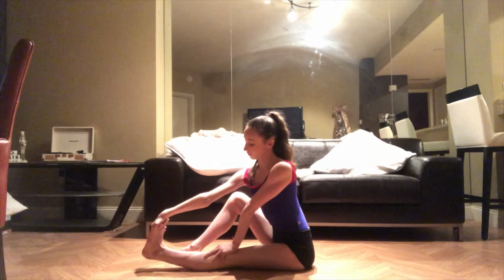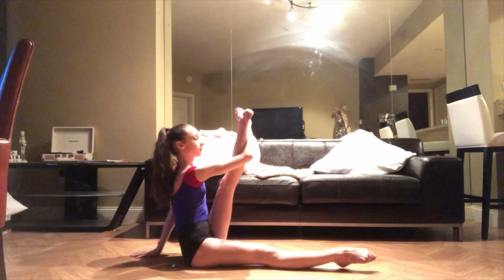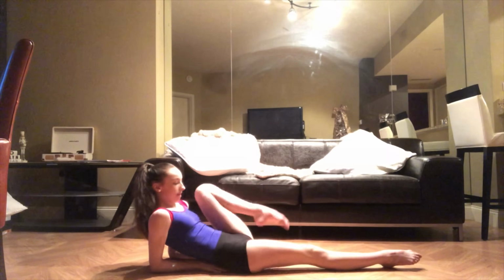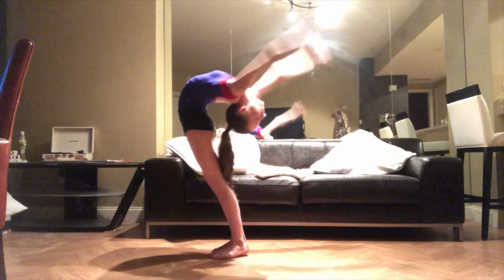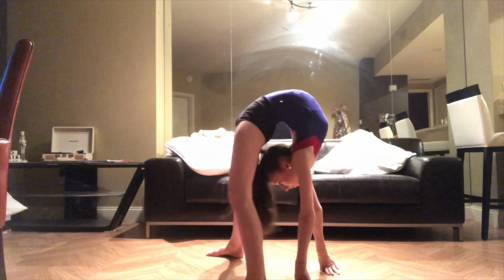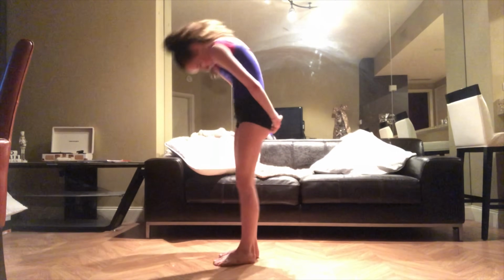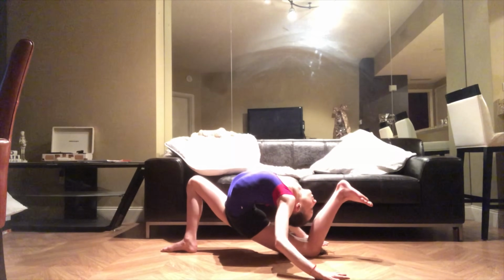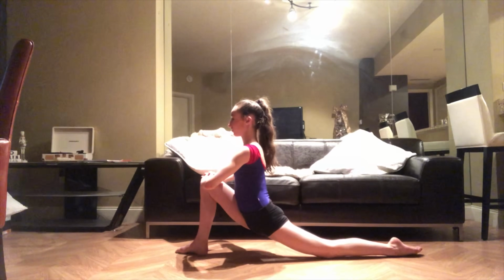RHYTHMIC GYMNAST // Basic Stretching Routine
Hey friends! Here is my stretching routine! It is easy to follow and can be done anywhere!